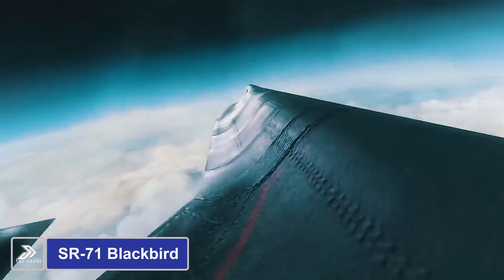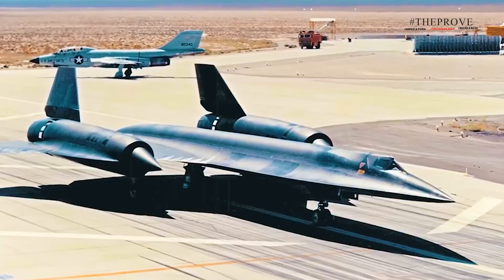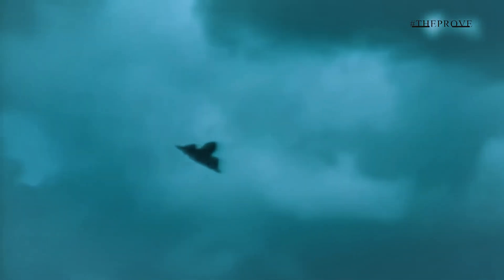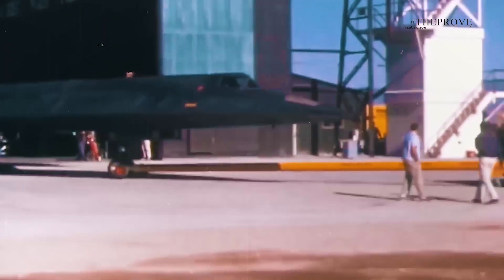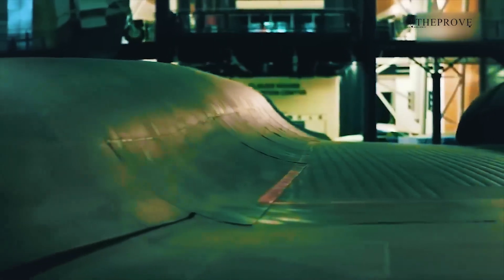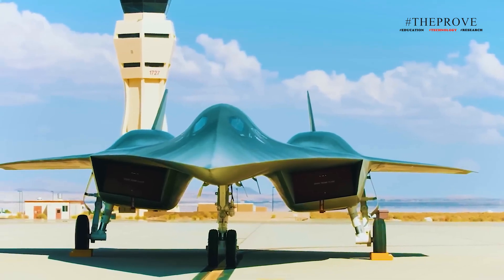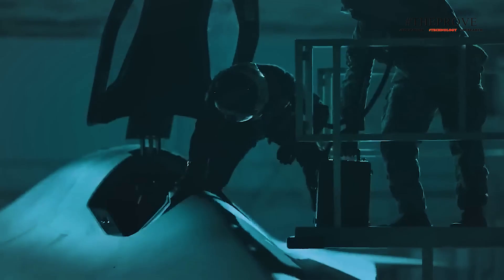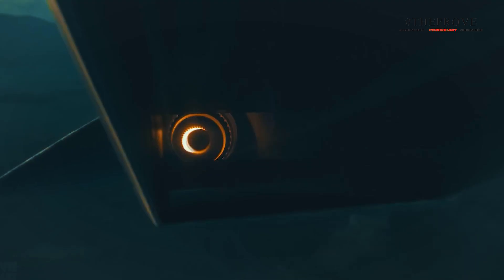USAF Declares All-New SR-72 Darkstar Officially Ready for Flight!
The United States Air Force has officially confirmed that the SR-72 Darkstar, the hypersonic aircraft that has been in development for years, is ready for its first flight. Discover how this groundbreaking stealth technology promises to revolutionize aerial warfare, pushing the boundaries of speed and power. Watch now to learn more about this game-changing military innovation.

🔄➡️NB: (Footage/Thumbnails Picture And Titles just For Illustration)⬅️🔄